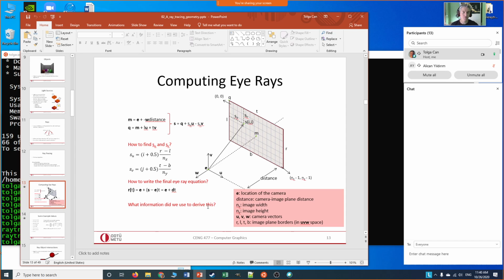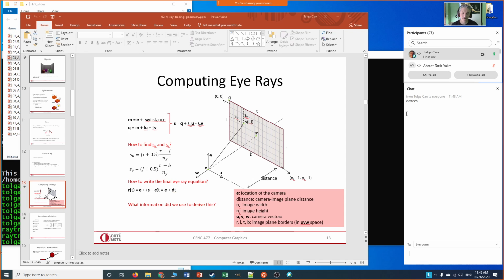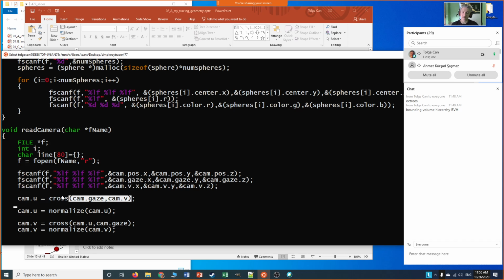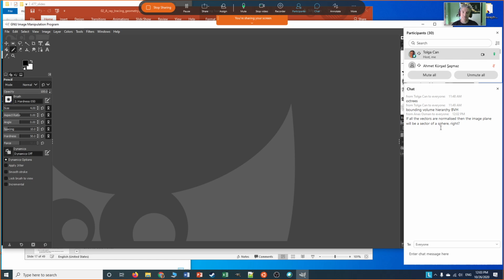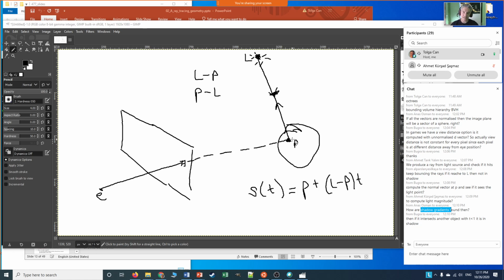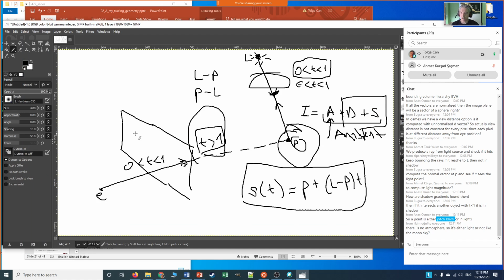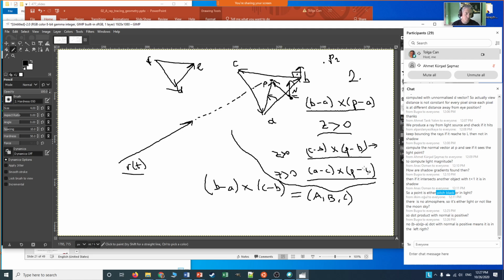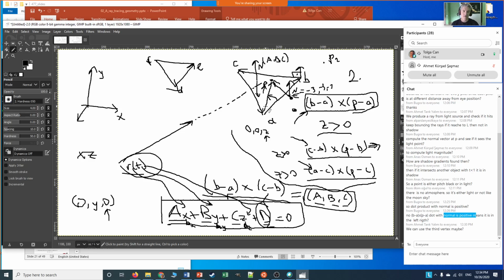CENG47 Computer Graphics Week #4: Ray Tracing (Lighting) Part 1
The edited chat transcript of this lecture is below:

October 26, 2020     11:48 AM     from Tolga Can to everyone: octrees

October 26, 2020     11:49 AM     from Tolga Can to everyone: bounding volume hierarchy BVH

October 26, 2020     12:02 PM     from Anas Osman to everyone: If all the vectors are normalised then the image plane will be a sector of a sphere, right?

October 26, 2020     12:04 PM     from Bugra to everyone: In games we have a view distance option is it computed with unnormalised d vector? So actually view distance is not constant for every pixel since each pixel is at different distance away from eye position?

October 26, 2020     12:06 PM     from Bugra to everyone: thanks

October 26, 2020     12:07 PM     from Ahmet Tarık Yalım to everyone: We produce a ray from light source and check if it hits

October 26, 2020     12:08 PM     from alparslanyesilkaya to everyone: keep bouncing the rays if it reache to L then not in shadow

October 26, 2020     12:08 PM     from Bugra to everyone: compute the normal vector at p and see if it sees the light point?

October 26, 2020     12:09 PM     from Ahmet Kürşad Şaşmaz to everyone: to compute light magnitude?

October 26, 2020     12:10 PM     from Anas Osman to everyone: How are shadow gradients found then?

October 26, 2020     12:10 PM     from Bugra to everyone: then if it intersects another object with t less than 1 it is in shadow

October 26, 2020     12:11 PM     from Anas Osman to everyone: So a point is either pitch black or in light?

October 26, 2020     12:11 PM     from ilkim oğul to everyone: there  is no atmosphere, so it's either light or not like the moon sky?

October 26, 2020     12:25 PM     from Bugra to everyone: so dot product with normal is positive?

October 26, 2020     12:26 PM     from Bugra to everyone: no (b-a)x(p-a) dot with normal is positive means it is in the  left rigth?

October 26, 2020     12:30 PM     from Ahmet Tarık Yalım to everyone: We can use the third vertex maybe?